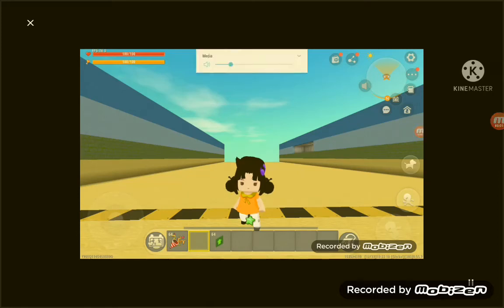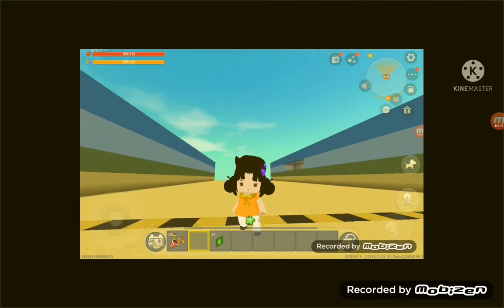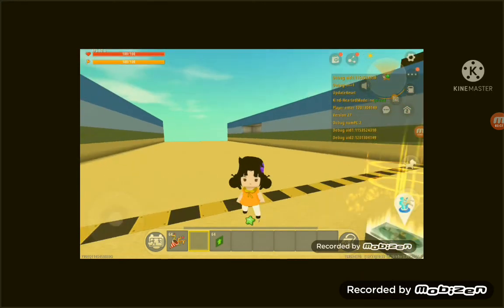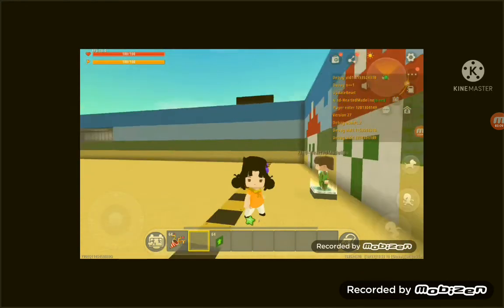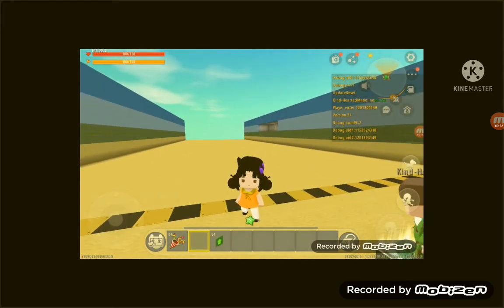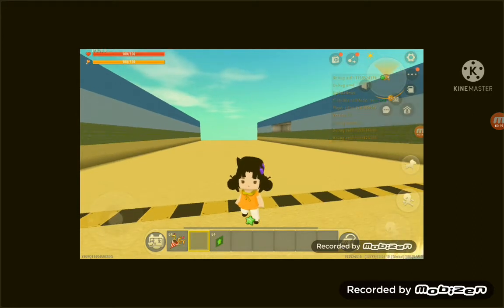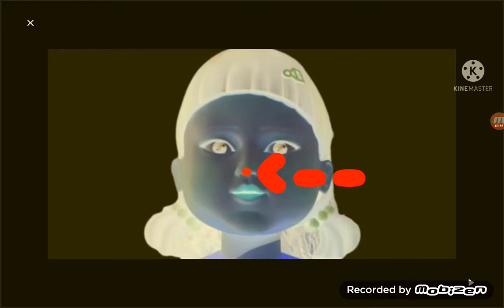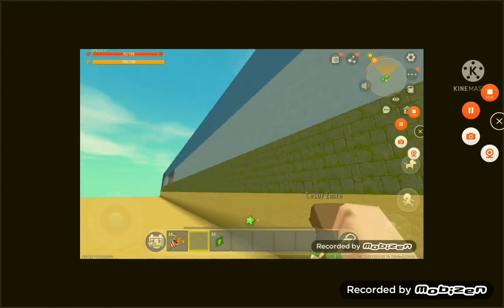I will make you see the Squidgamedoll in your room